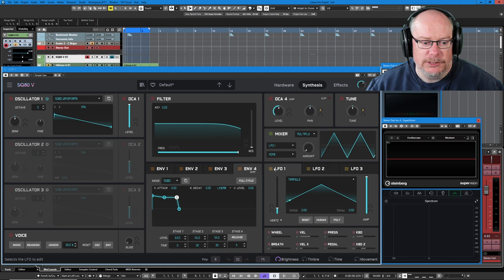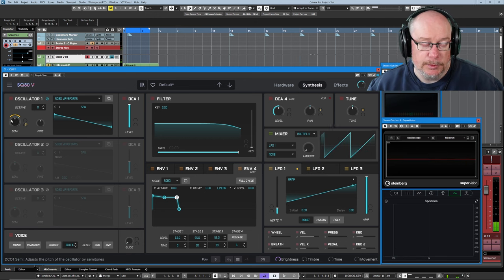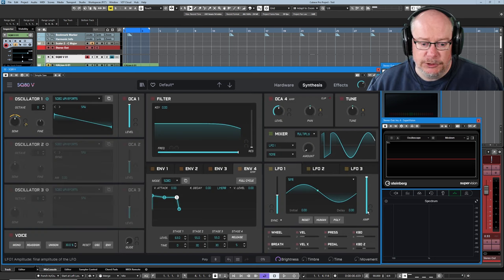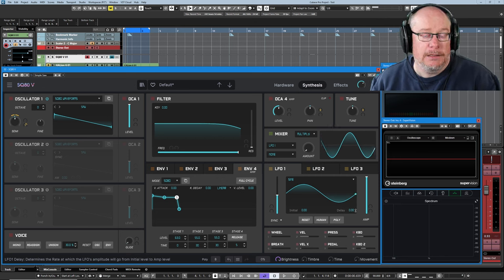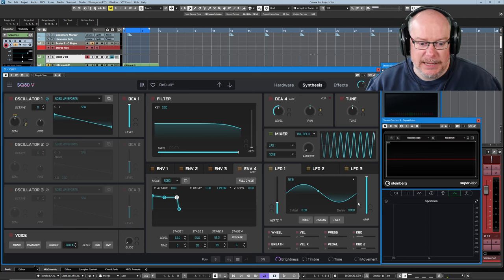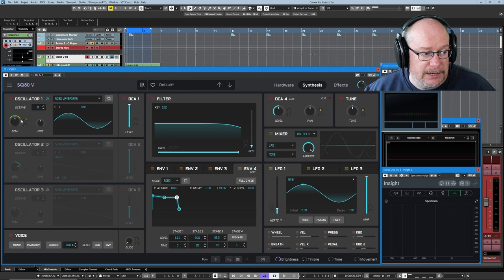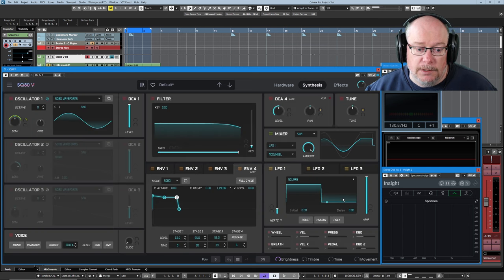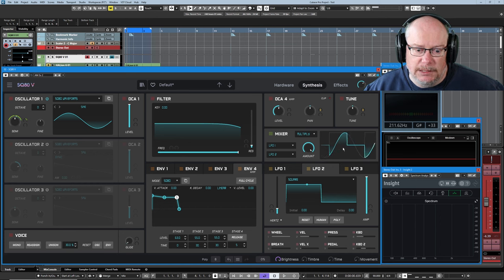Arturia SQ-80-V Tutorial Ep.4 - The LFOs and Mixer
My channel is these things:

1. A place to share my songs - via various 'Back on Track' video series - in which you'll see each song idea evolve step-by-step, with me (hopefully!) improving my song-writing skills as we go.
2. An outlet for me to discuss all things musical - including technical break-downs of software and tools that I use, as well as more wide-ranging discussions of topics that interest me.